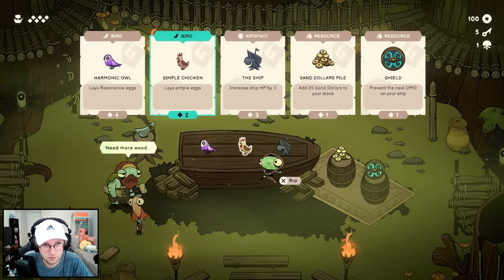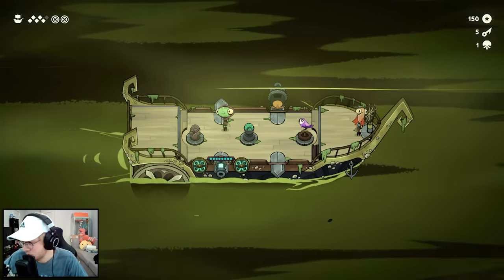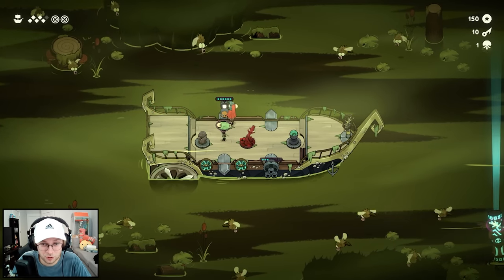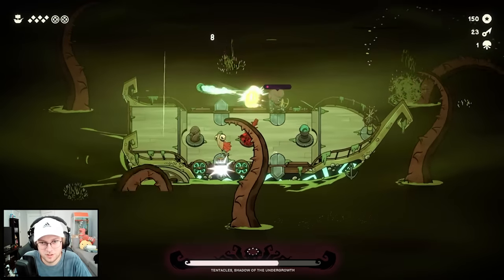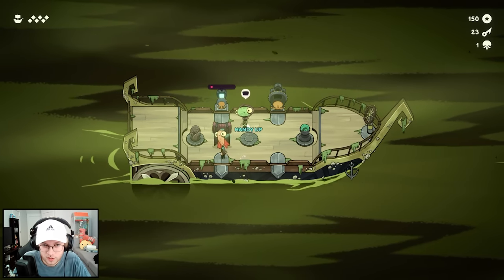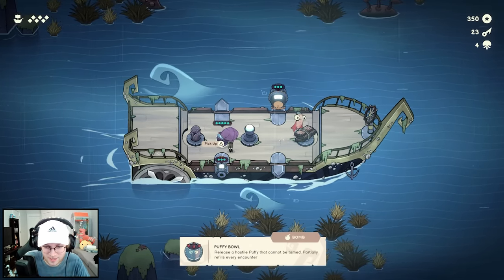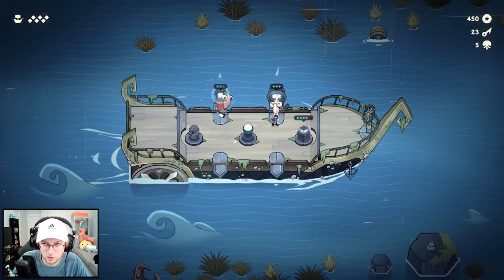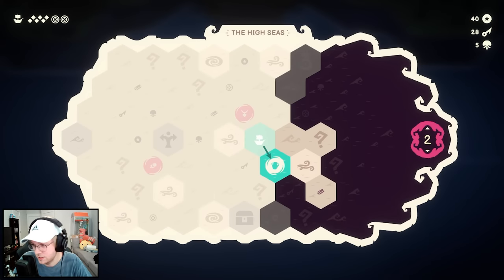A Sea of Thieves Roguelike Better Than Sea of Thieves?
Ship of Fools is Awesome! Its a coop roguelike where you an a cocaptain take on the seven seas!

About Ship of Fools:

Ship of Fools is a seafaring cooperative roguelite. Set sail, man the cannons and battle sea monsters through the tempestuous seas of the Archipelago. Are you fool enough to stop the Aquapocalypse?